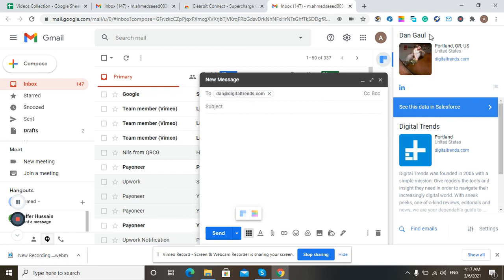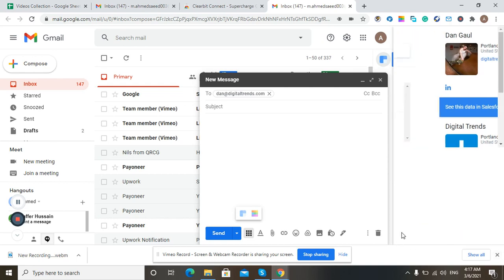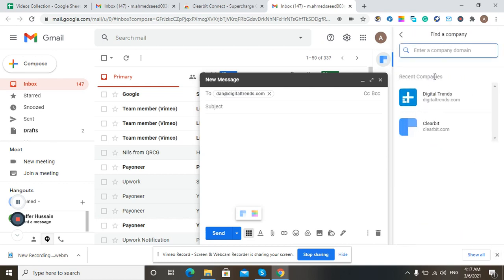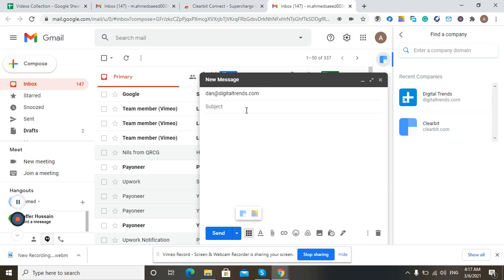How to use Clearbit with email?